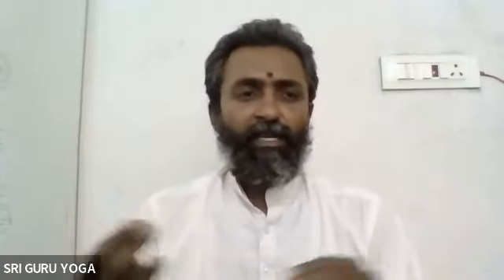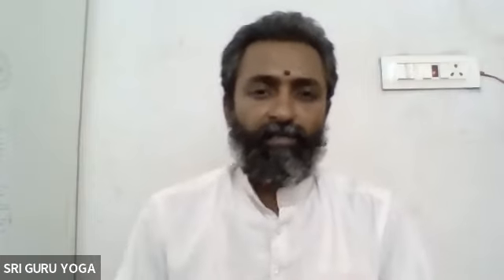Mudra for Headache || Sri Guru